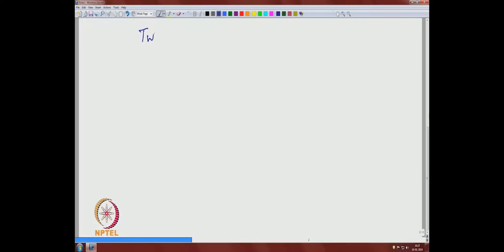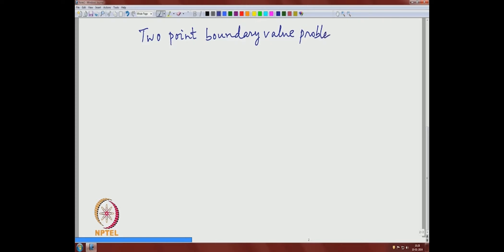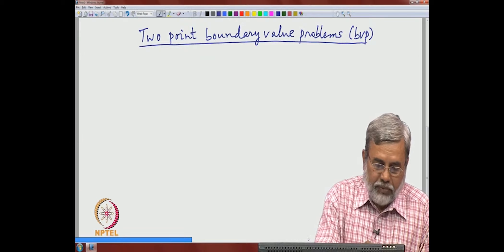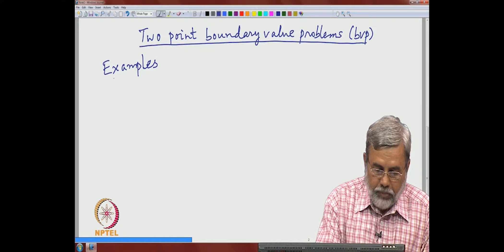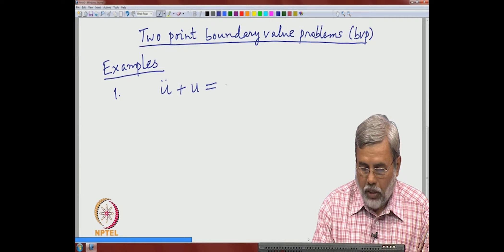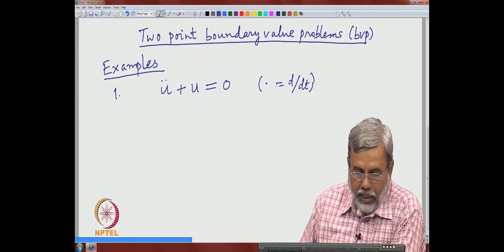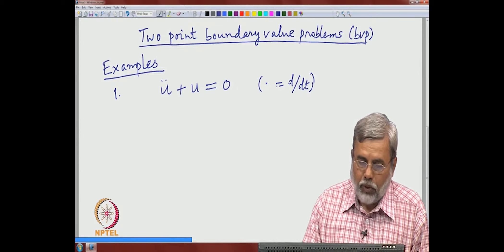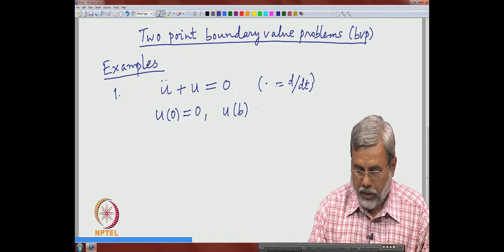Linear second order equations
Subject: Mathematics

Courses: Ordinary differential equations and applications